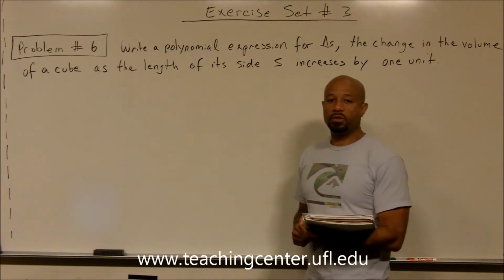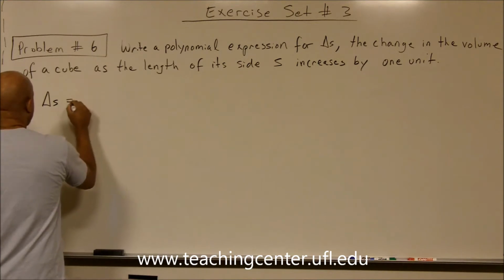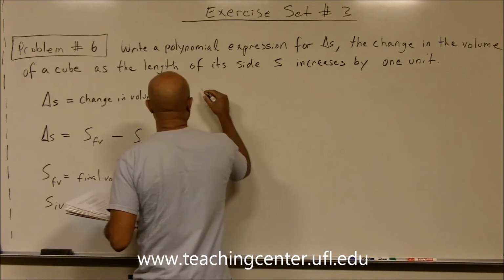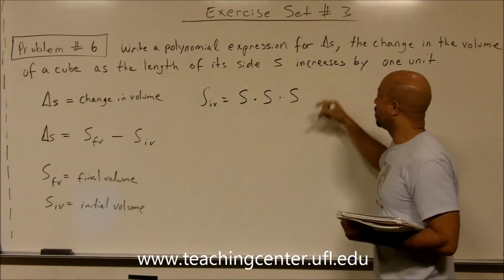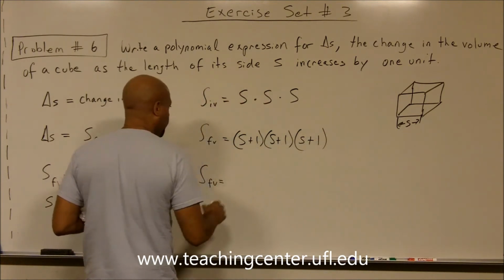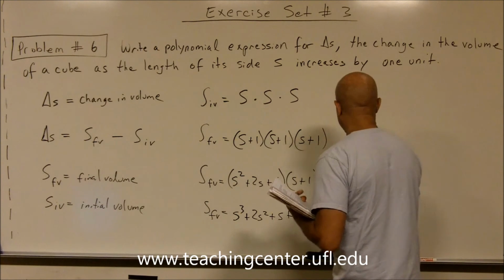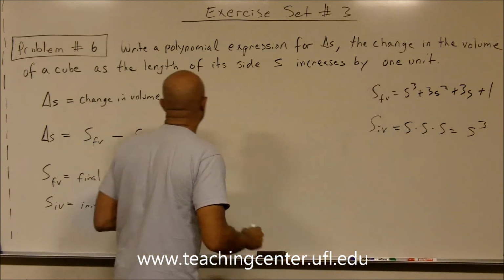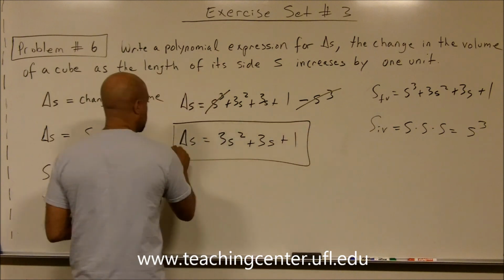Problem 6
MAC 2311 Exercise Set 3